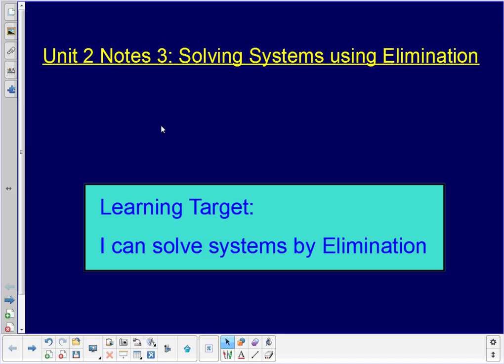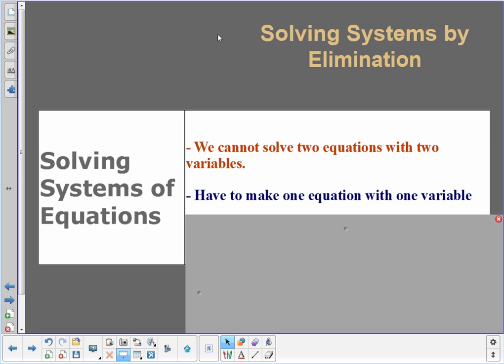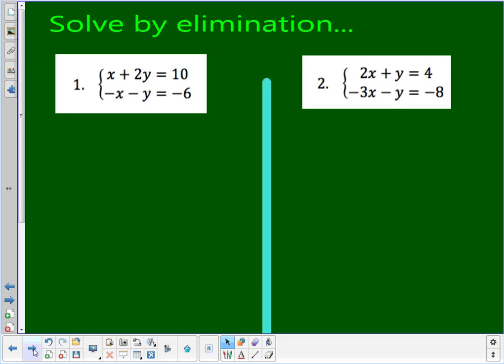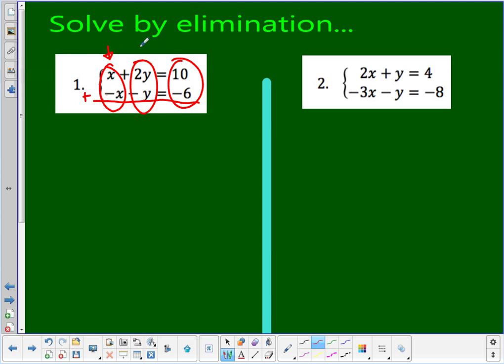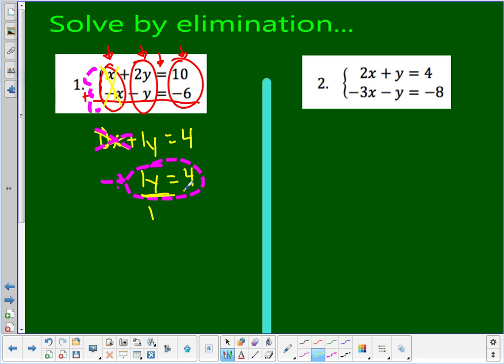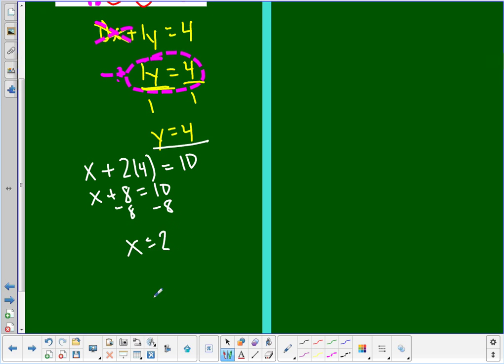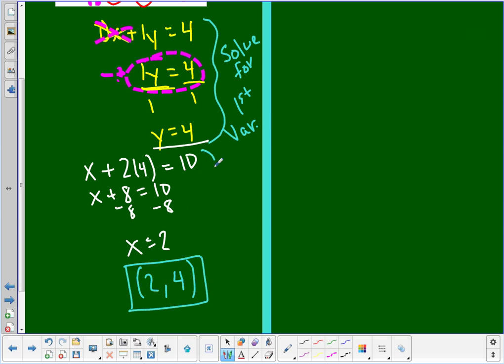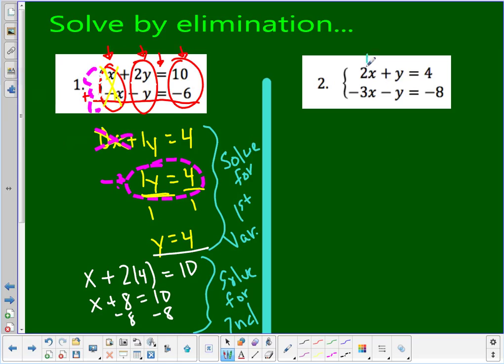Unit 2 Notes 3 Part I: Solving Systems Elimination